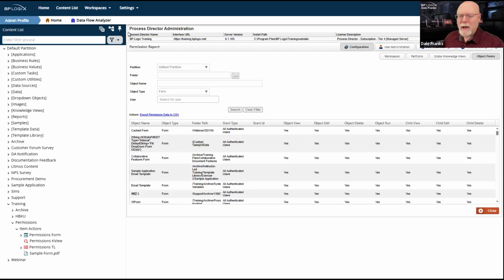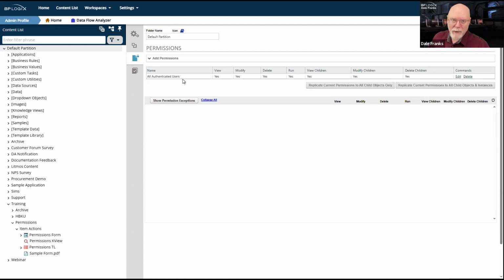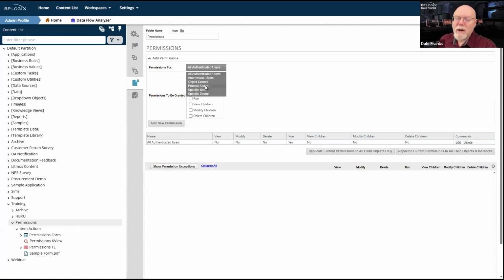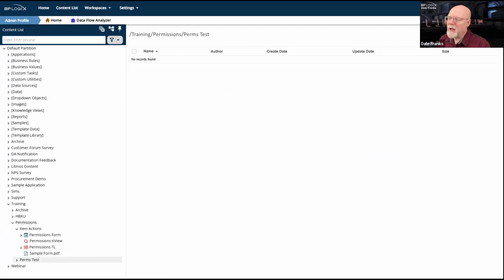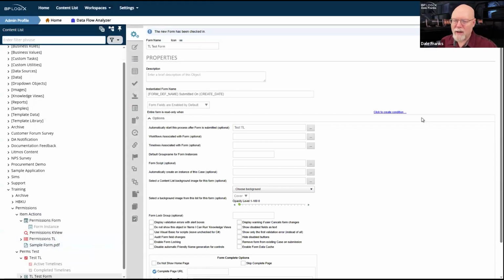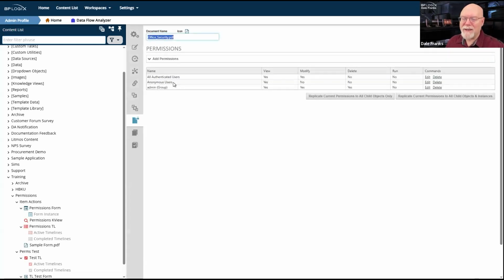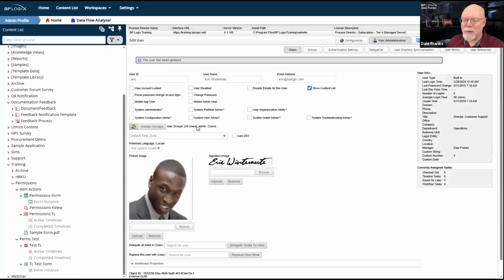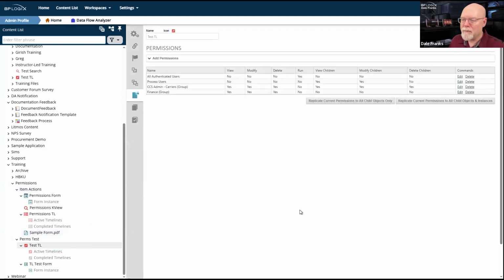Training Webinar — Permissions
In this webinar, Dale discusses permissions methodology for production systems. Topic covered:
00:00 — Intro
00:50 — Permissions overview
05:43 — Permissions exceptions
08:48 — Permissive Access and Deny permissions
21:29 — Permission types and default Production permissions
35:54 — Permissions inheritance and replication
55:48 —  The Item Actions Custom Task and Permissions
1:12:49 — User replacement, moving, copying, and importing items
1:28:05 - Outro